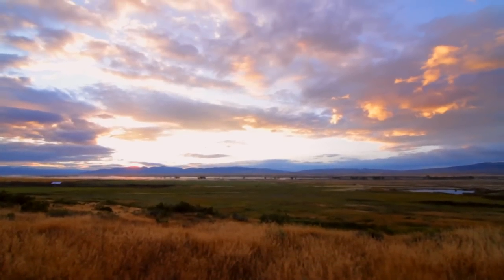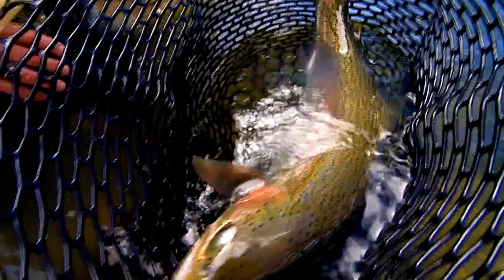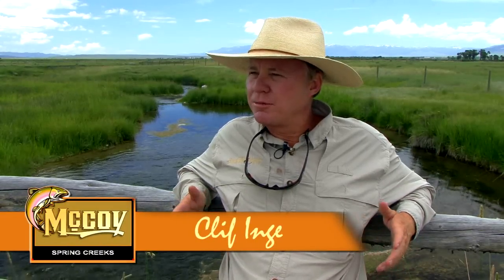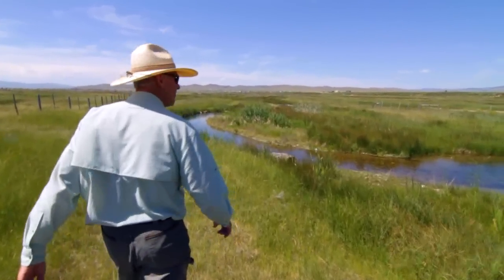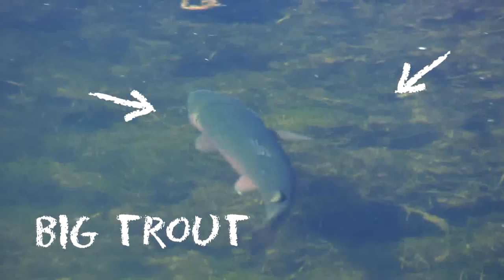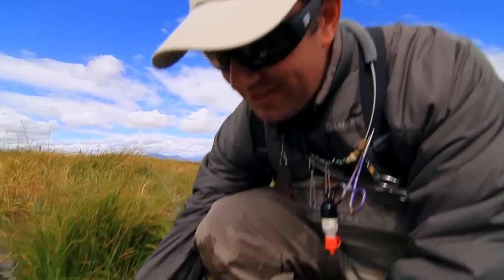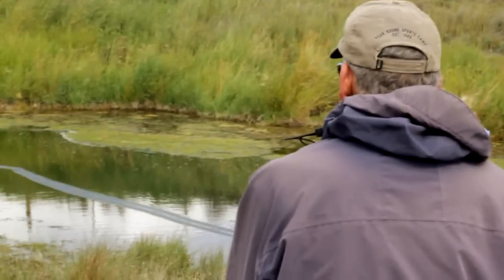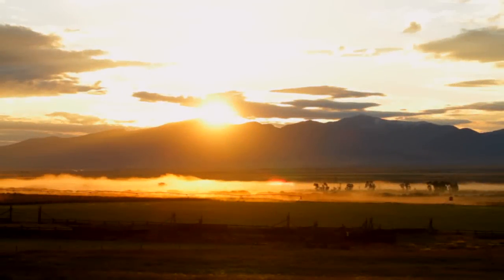McCoy Spring Creeks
This is corporate promotional video for McCoy Spring Creeks using footage from the upcoming film Spring Creek: Ranchers, Anglers, Water and Trout.